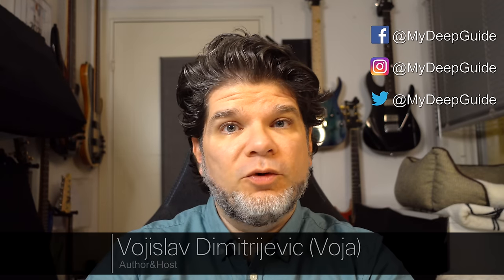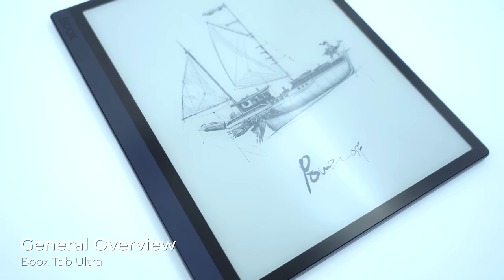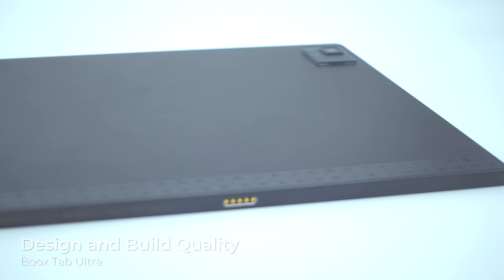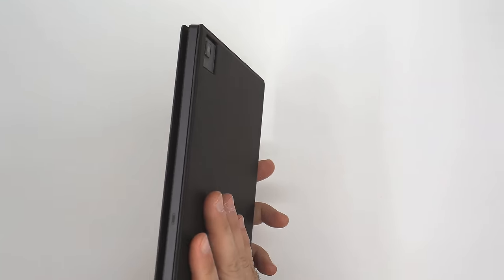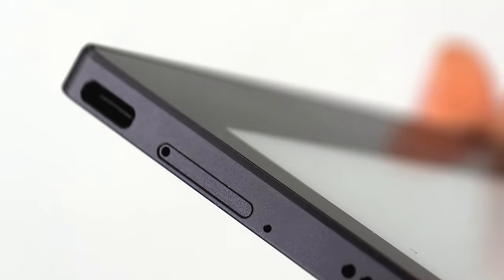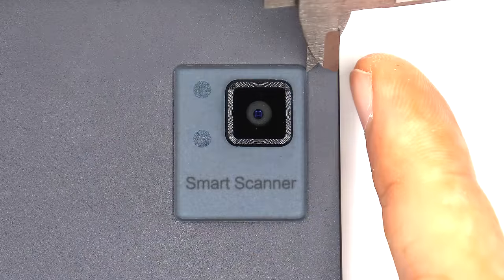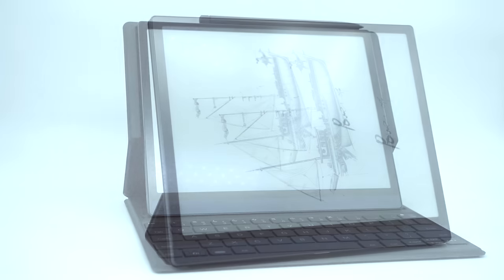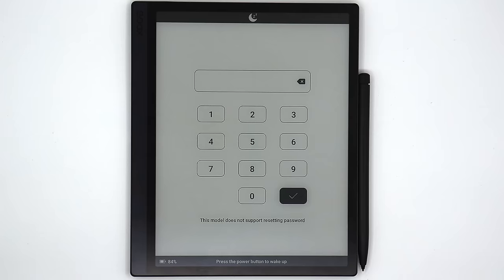Boox Tab Ultra: In-Depth Review of the Fastest and Most Innovative 10.3" E-Ink Tablet on the Market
0:00:00 - Intro
0:01:11 - General Overview
0:02:06 - Package Contents
0:02:18 - Design and Build Quality
0:06:31 - Covers
0:10:28 - Specifications
0:12:06 - Pen
0:15:08 - Battery
0:22:06 - Screen and Image Quality
0:30:38 - Reader Capabilities
0:40:15 - Notetaking Capabilities
0:50:16 - Writing Latency (D.E.S.T.A. Result)
0:55:56 - General Capabilities
1:07:49 - Value For Money
1:09:59 - Conclusion: Cons
1:11:31 - Conclsuion: Pros
1:13:02 - Final Verdict

Tab Ultra is an essential device for the e-ink market. It basically redefines several concepts associated with what an e-ink device is supposed to be like. Like it or hate it, Tab Ultra will always be remembered as the first e-ink device that utilized a dedicated, GPU especially designed for e-ink performance improvement and optimization. Join me on an in-depth journey into the depths of the world's fastest e-ink tablet!